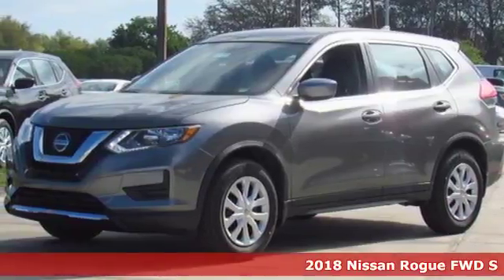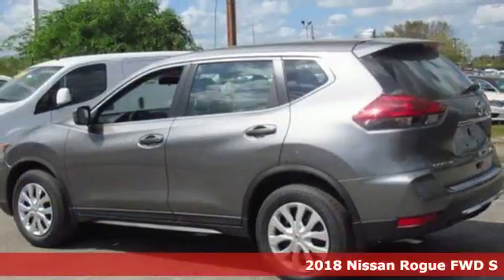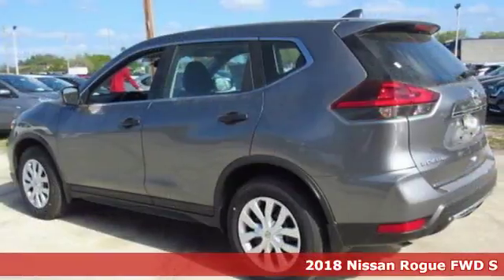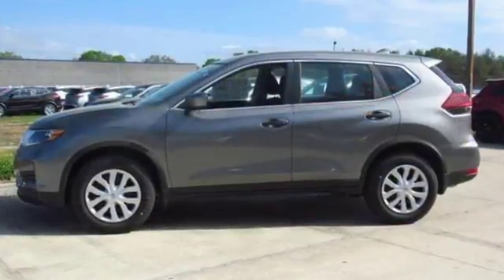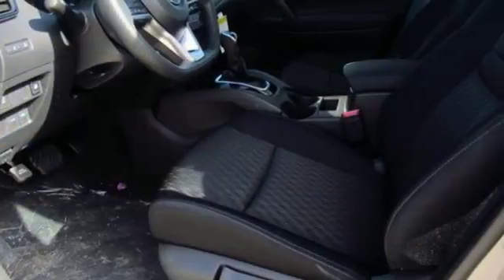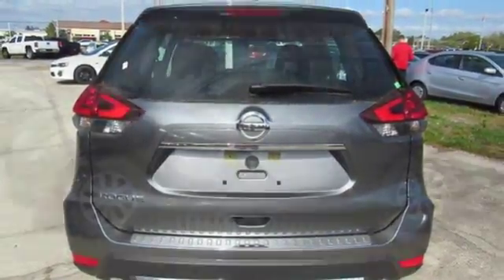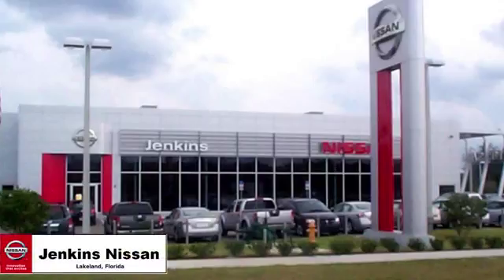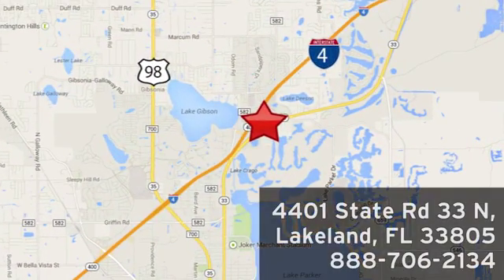New 2018 Nissan Rogue Lakeland FL Tampa, FL 18R50 - SOLD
Year: 2018
Make: Nissan
Model: Rogue
Trim: FWD S
Engine: 2.5 L 4 Cyl. Cyl.
Color: Gun Metallic
Stock #: 18R50
VIN: JN8AT2MT5JW463606

Address:
401 State Rd 33 N